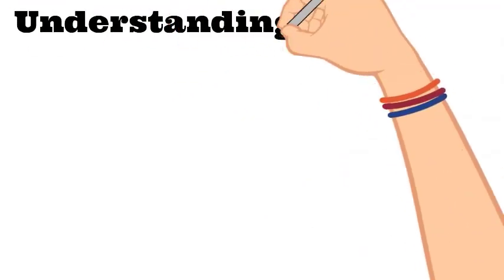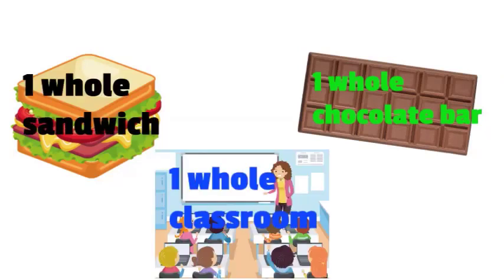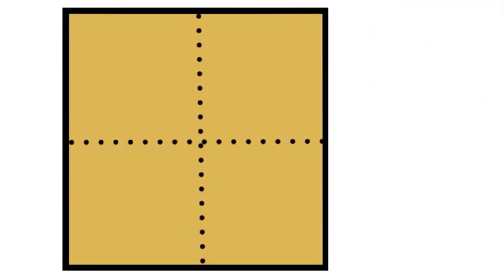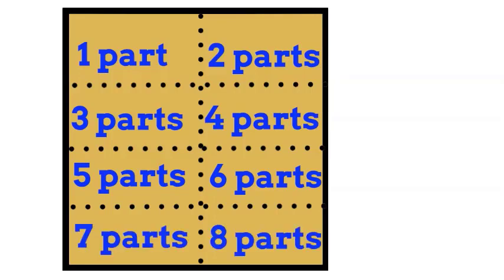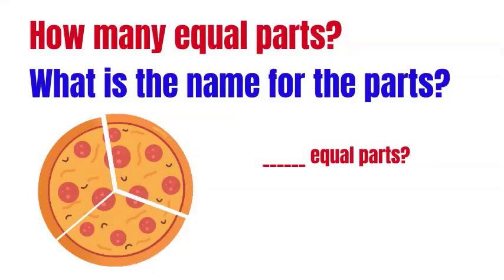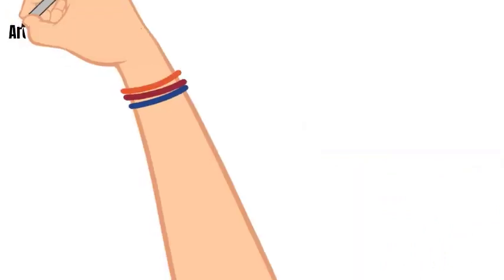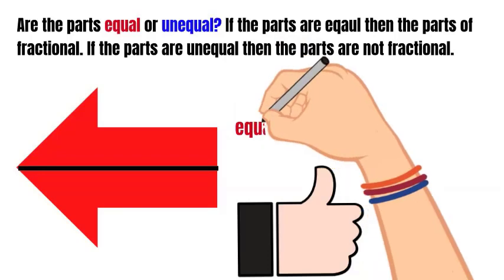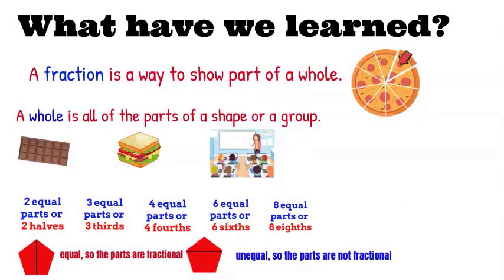Understanding Fractions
Here is a fun  video to help you or your student learn about  the basics of  fractions, equal parts of a whole.  Learn what a fraction is, and what each fractional part is called. Great for 1st grade, 2nd grade, 3rd grade, or even 4th grade students.

Click this link to get a practice worksheet to show your understanding of fractions and unit fractions